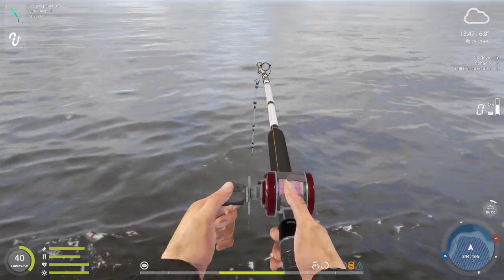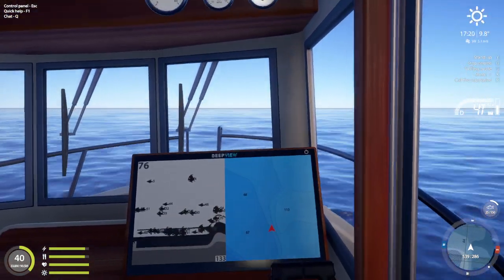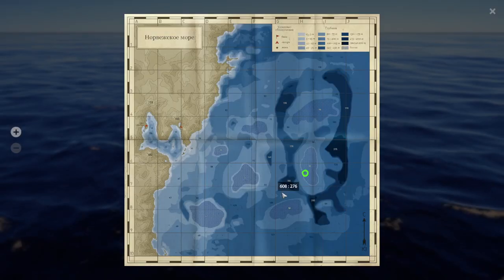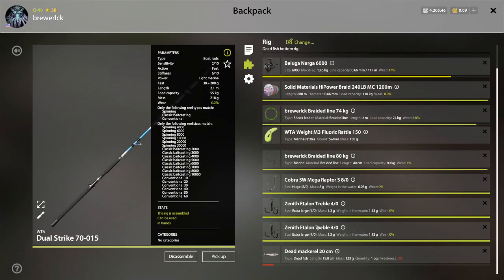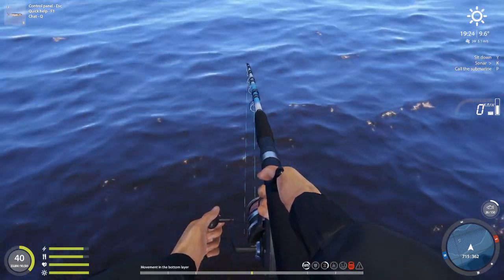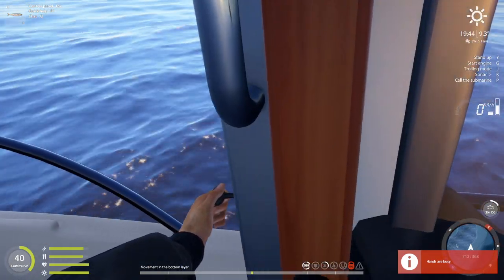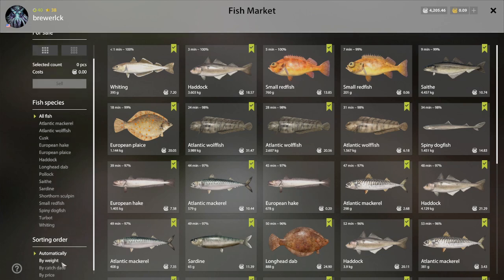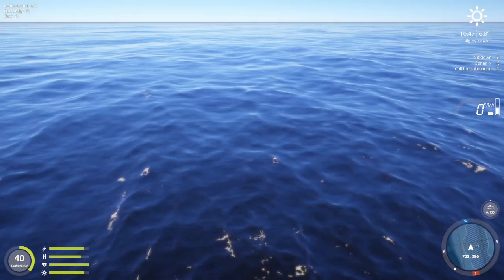Russian Fishing 4 Silver and XP Grind 2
Russian fishing 4 Gameplay at the Norwegian Sea.